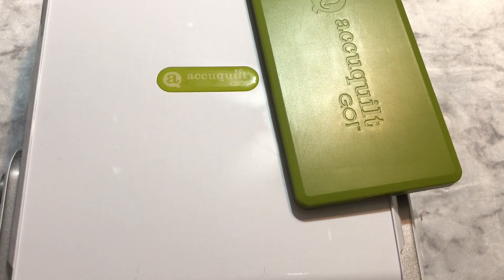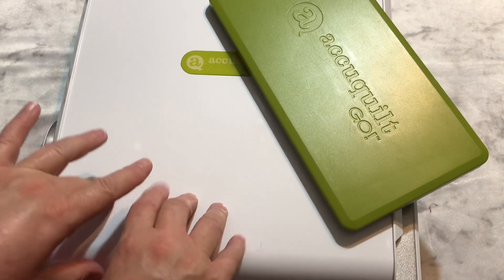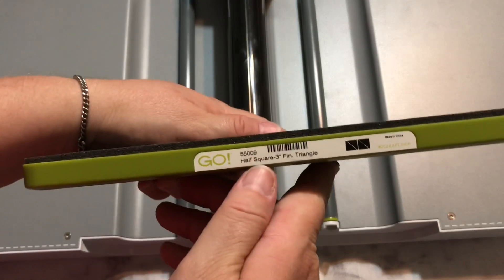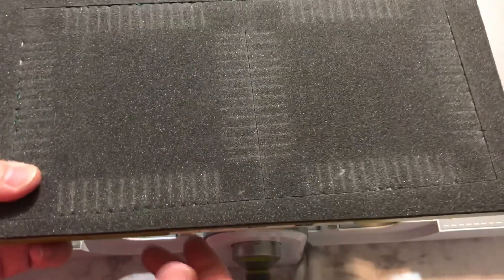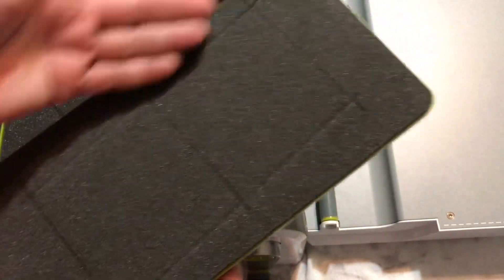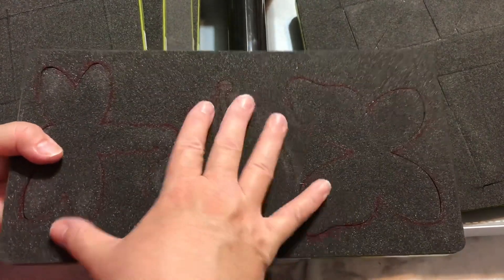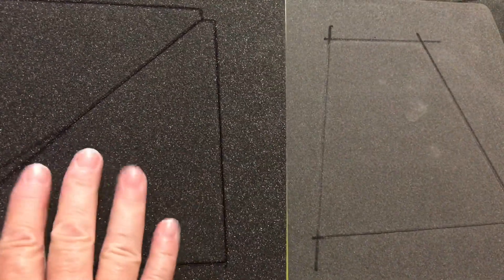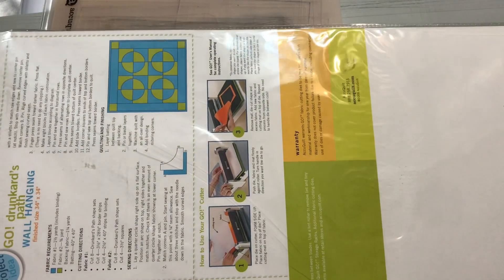Let's Talk About The Accuquilt Go! Cutter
In this video I chat about my Accuquilt Go! fabric cutting system and show you the dies I own.